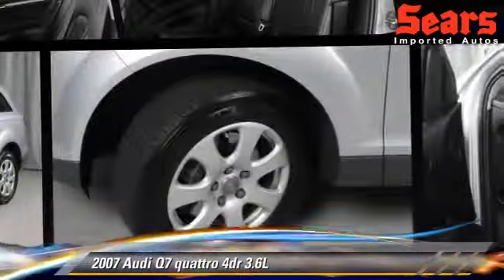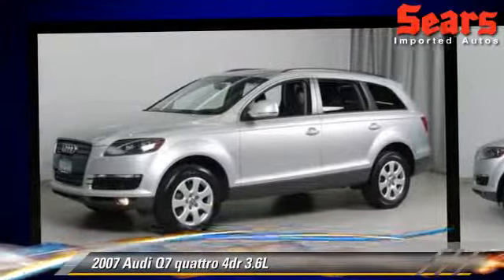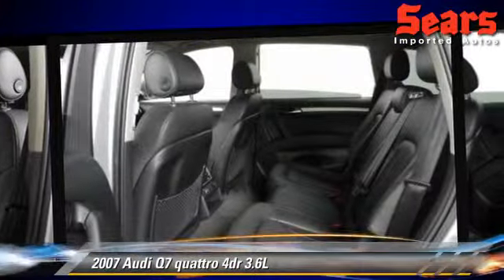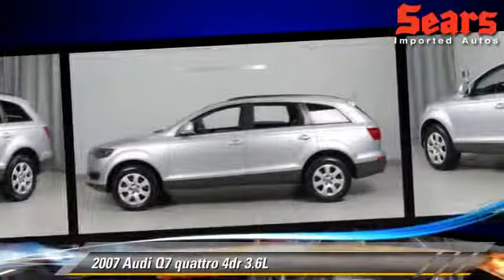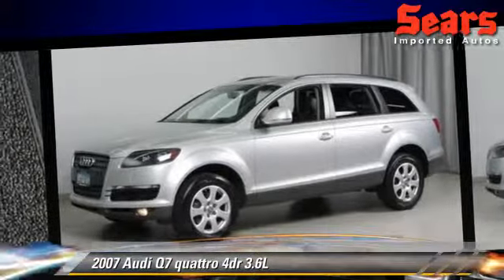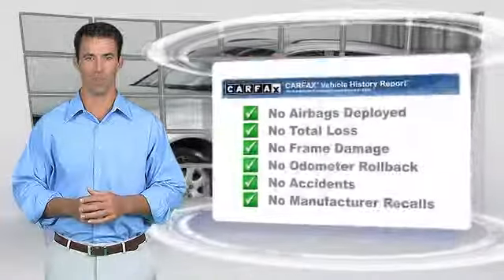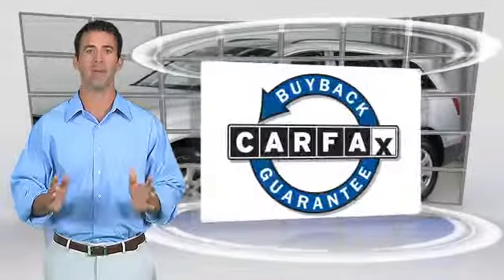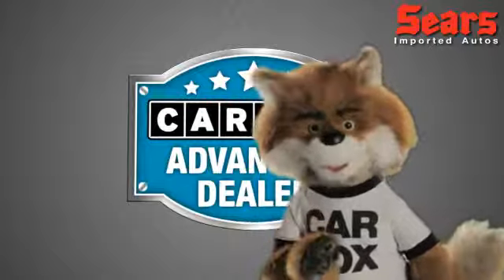Sears Imports, Minnetonka MN 55305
Sears Imports

[DFIN:3:3011494:I:2131:110E941D:31b78f7d88e1034d7837c2389d25882e]